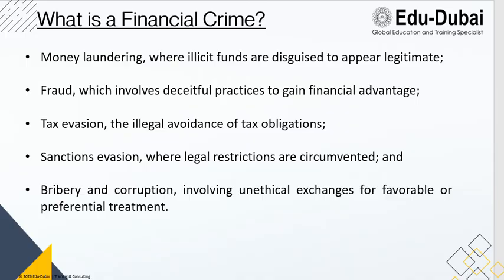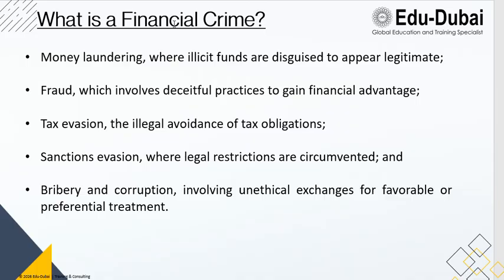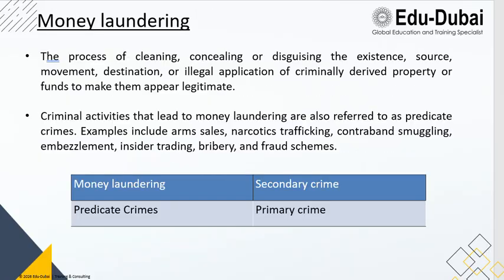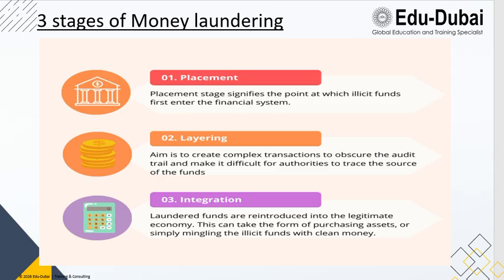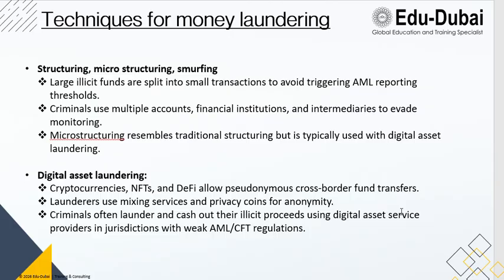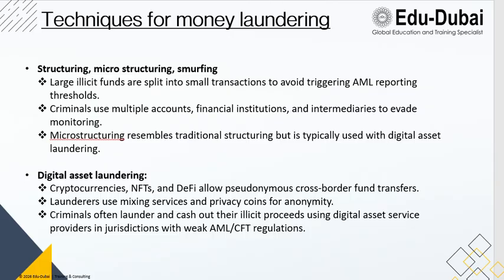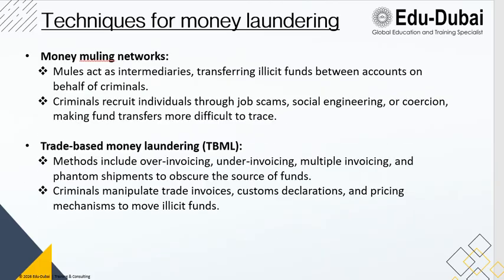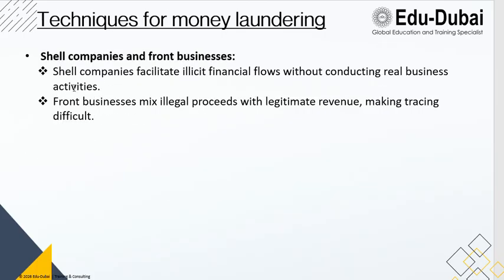money laundering session1